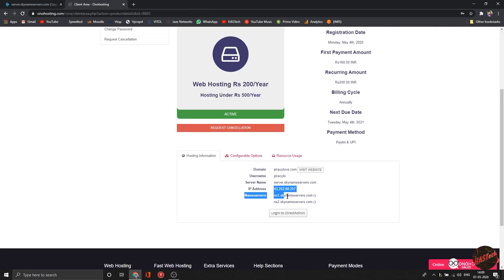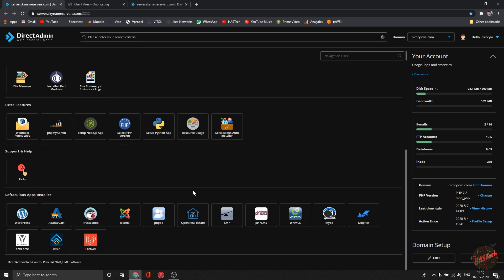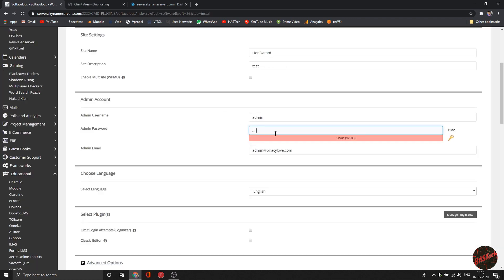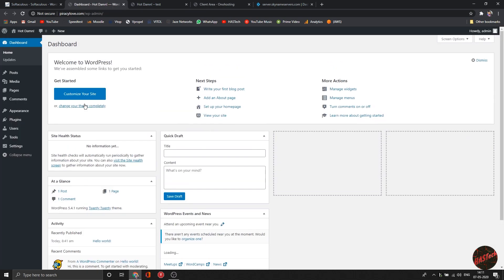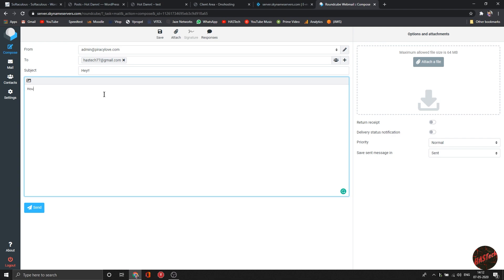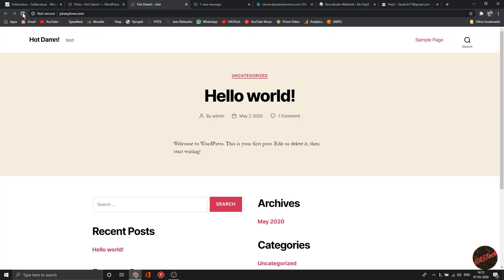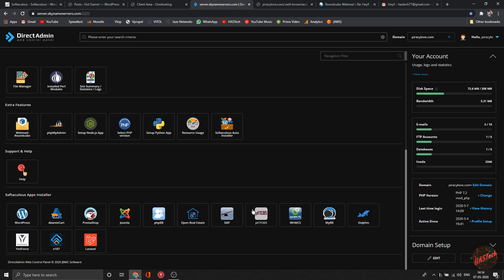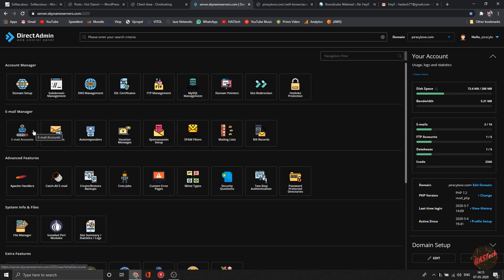Hosting for Rs.200/Yr | ONOHOSTING | How bad can it be?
I tried one of the cheapest hosting available in India which merely costs only 200 INR which is pretty low as compared to a Starbucks Coffee.
So is it worth it to skip your coffee for a day to buy this hosting from onohosting?
Well to see the answer have a look at the video.

JUST SOME ON PAPER STUFF WHICH I DIDNT FEEL THE NECESSITY TO BE INCLUDED IN THE VIDEO -

Software Features:
PHP 5.x, PHP 6.x, PHP 7.x
300+ Available Scripts
Javascript,Custom PHP.INI
Node JS ,ioncube loader
Litespeed apache web server

Email Features:
WebMail ,Horde,RoundCube
POP3 Email Accounts SMTP
Email via IMAP Support
Prevent spam by SpamAssassin
Unlimited Email Aliases
WebMail Features
Autoresponders,Mail Forward
POP/IMAP SSL,Forwarders
Custom Filtering,SMTP SSL
Mail Exchange Editor
Email Alias,Catch-All Email

Control Panel Features:
Free SSL Certification
cPanel,Plesk & DirectAdmin
AWStats,Webalizer,Log Mang
Referrer and Error Logs
Web Based File Manager

Scripting & Software:
MySQL Databases
phpMyAdmin Access
Cron Job Scheduling
1-click Script Installs
Disk & Bandwidth Usage

Website Management:
FTP/SFTP, File Zilla etc
.htaccess Support
Free Secure Server (SSL)
Unlimited MySQL Databases
MySQL,SQLite,PostgreSQL

Application Hosting:
Magento,PrestaShop,OpenCart
YetiForce, SugarCRM, Dolibarr
Joomla Hosting,Drupal Hosting
Zend Optimizer,Image Magic
1 Click Wordpress Install

Web Hosting Features:
Easy to Use Control Panel
Sub Domains,FTP Accounts
Email Accounts,Ajax and JS
HTML 5,XML,CSS,Java script
99 % Uptime Guarantee

SETUP:
Laptop: Acer Predator Helios 300(i7 9th Gen.,1660Ti)
Mouse Logitech G-502
Keyboard-Redgear Mk881
Headphones: Corsair Hs50
Mic-Generic